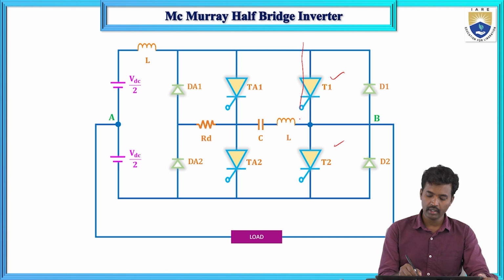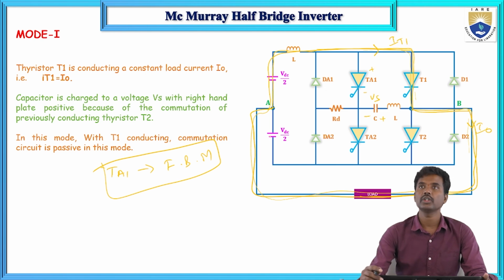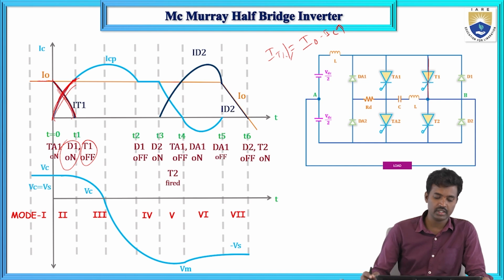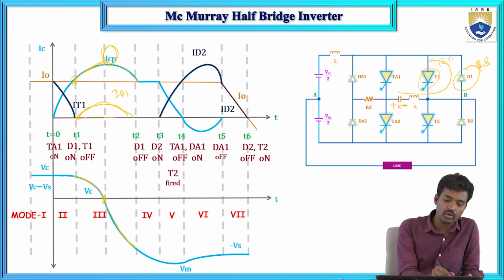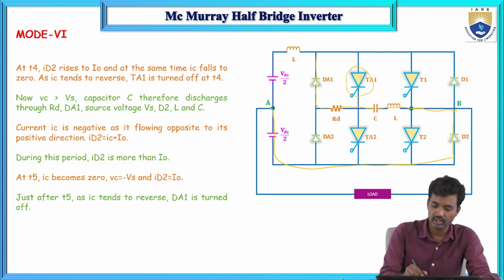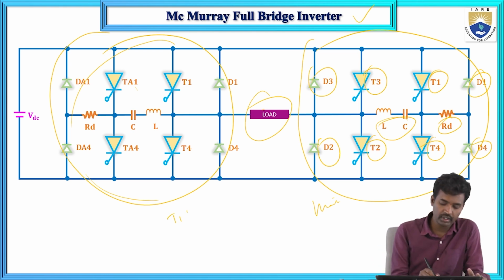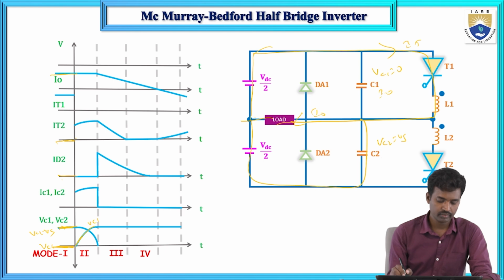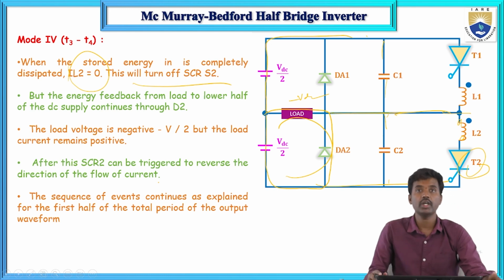Mc Murray Half Bridge Inverter and Mc Murray Bedford Half Bridge Inverter by Dr. A Naresh Kumar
Mc Murray Half Bridge Inverter and Mc Murray Bedford Half Bridge Inverter by Dr. A Naresh Kumar | IARE

Telangana, India.